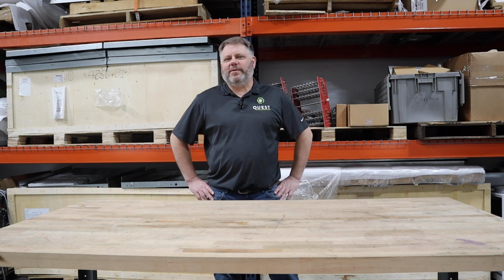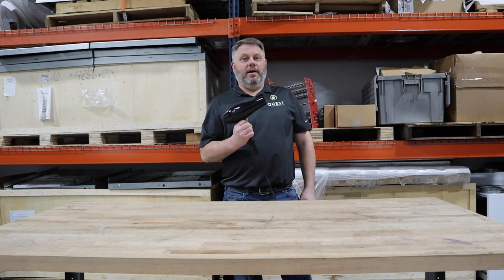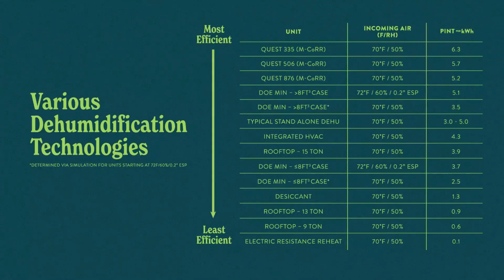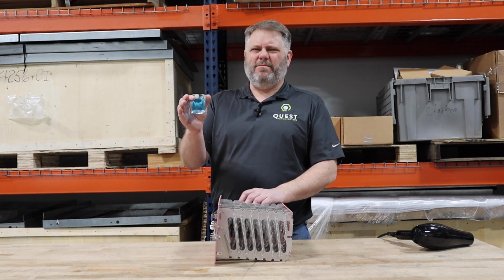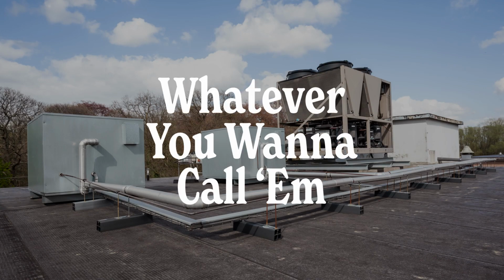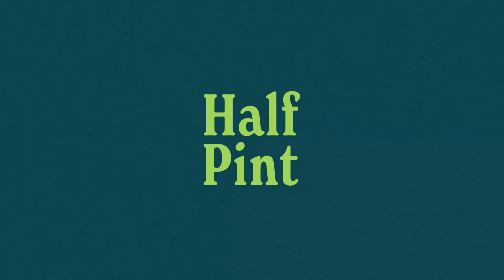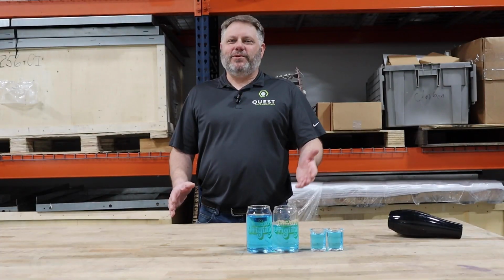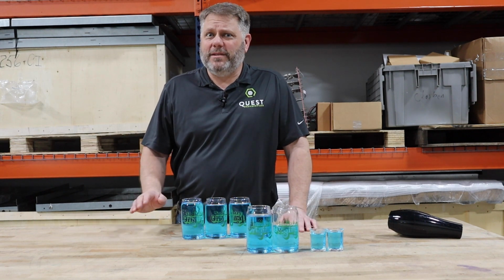Quest Dansplainin' | Season 2, Ep. 1: Dehumidifier Efficiency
You've heard Quest preach about industry-leading dehumidifier efficiency, but what does that really mean? We are breaking it down here in Season 2 of our Dansplainin' series by showing how we compare to other popular dehumidification methods.